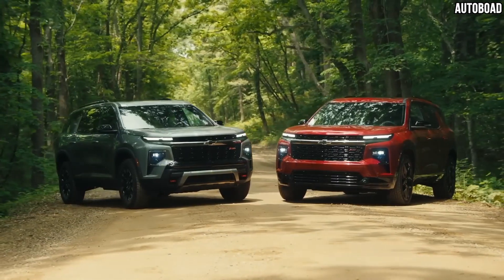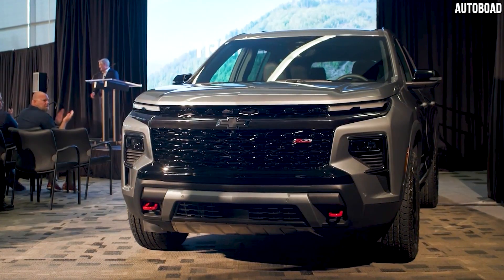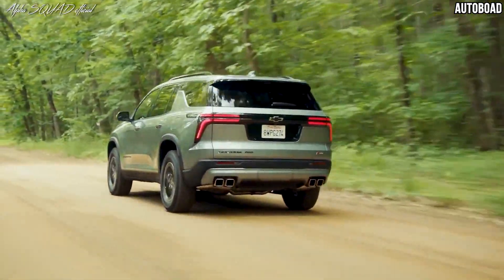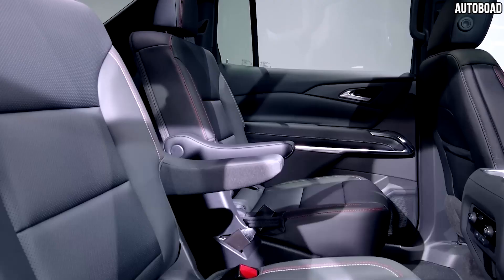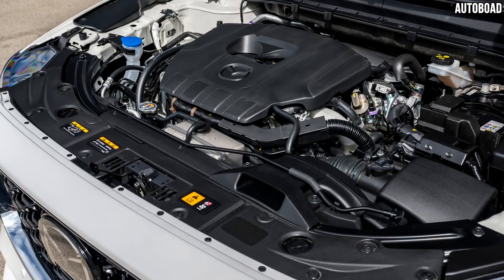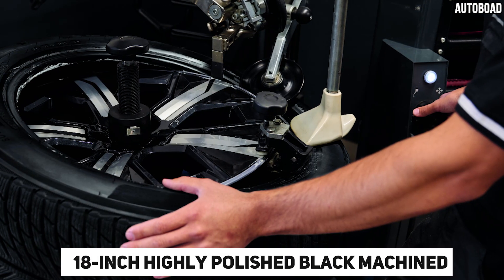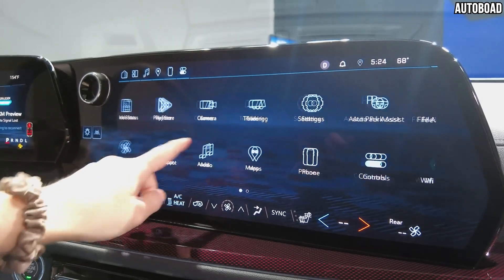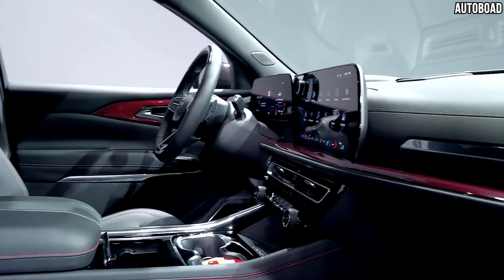2024 Chevrolet Traverse the Best new Redesigned Family SUV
Chevrolet's Navigate family-size SUV has generally been great for the most part for navigating rural blacktops instead of climbing rough paths, however the three-column hybrid has been refreshed for 2024 with an accentuation on capacity. It stays a roomy choice in the moderate size SUV section and is as yet presented in esteem situated street going trims, yet the setup has been expanded with a more rough look and a rough terrain arranged Z71 rendition. We don't anticipate seeing that model going center to-center point with the Passage Horse out on the paths, yet its twin-grip all-wheel-drive framework is in some measure more hearty than what's presented on the Cross' different trims. A turbocharged four-chamber is the main motor, a takeoff from V-6-fueled opponents, for example, the Honda Pilot, the Hyundai Palisade, and the Kia Telluride. Chevrolet has likewise increased the Cross' tech game for 2024; all models accompany an enormous touchscreen infotainment show and a large group of standard driver helps. Indeed, even GM's Super Journey sans hands driving mode is accessible as a choice, something that might give the Cross the edge it necessities to muscle an in on its opponents' area.